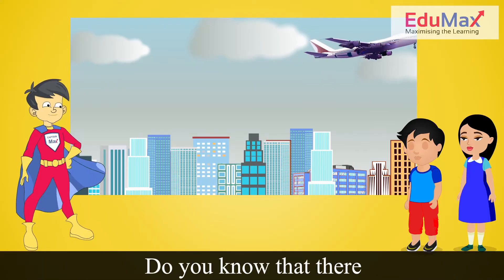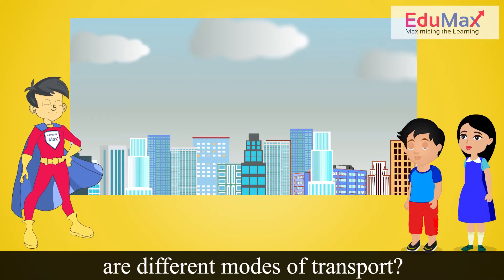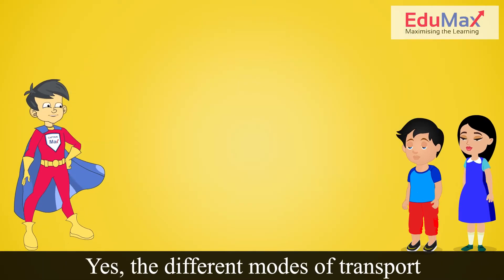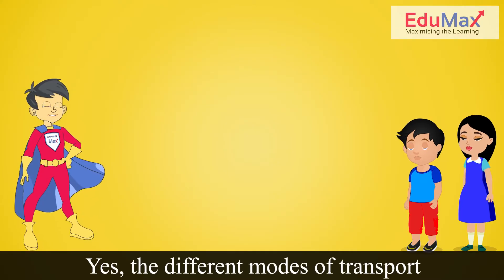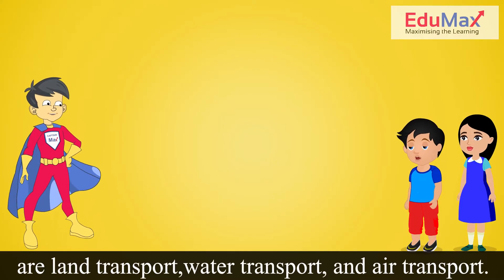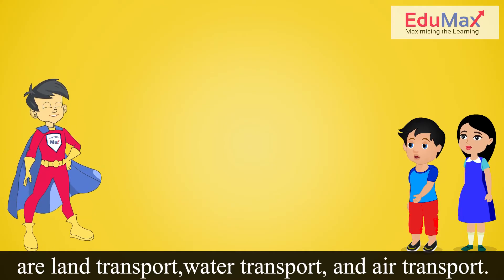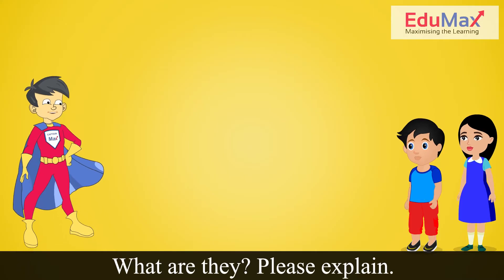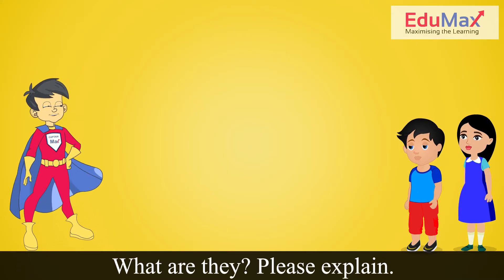Modes of Transportation and Means of Communication |EVS |Class 2(Age7Year)|Captain Max | EduMax City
How do we travel to different places,how do things move from one place to another-by road,by air, or by water?